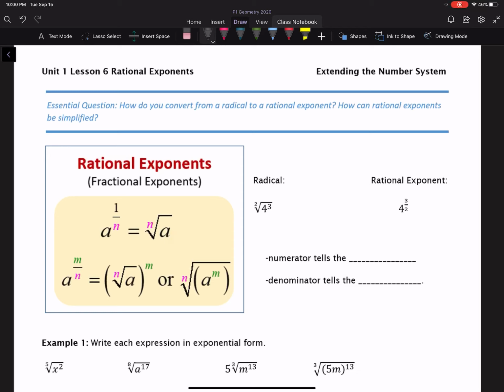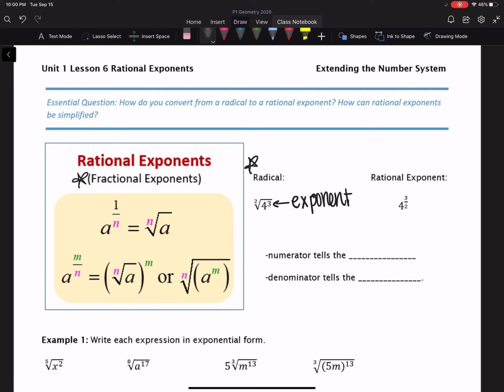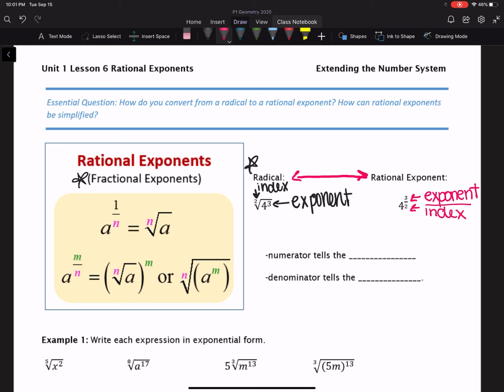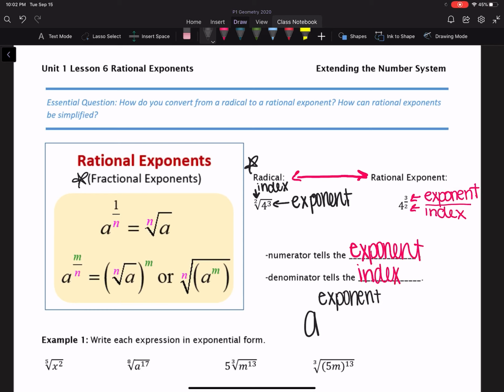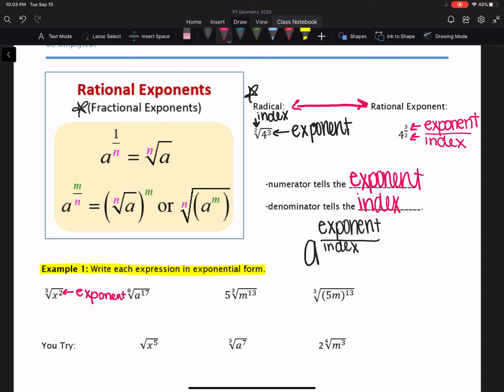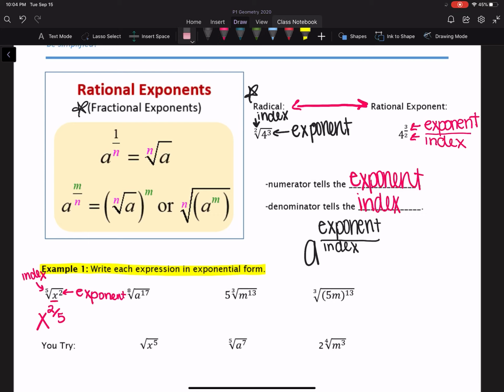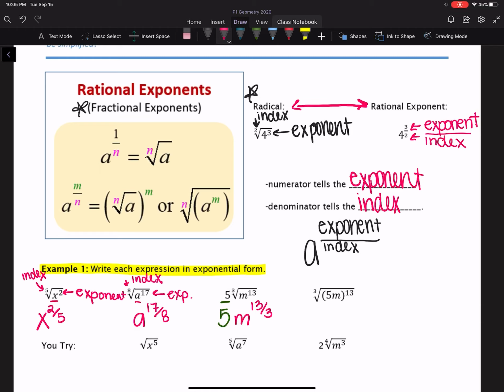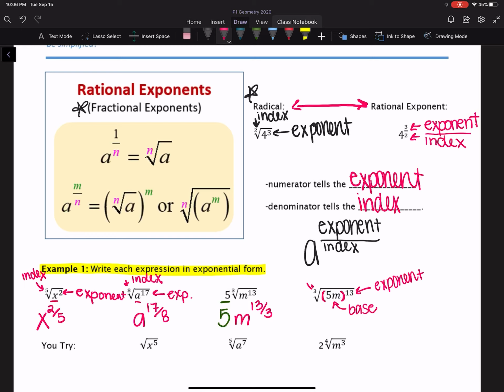Rational Exponents EX #1